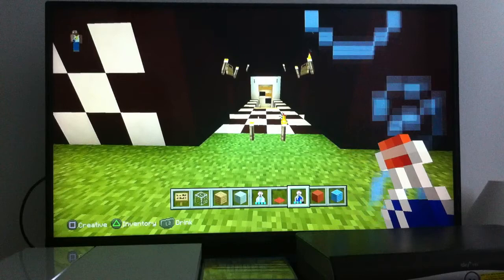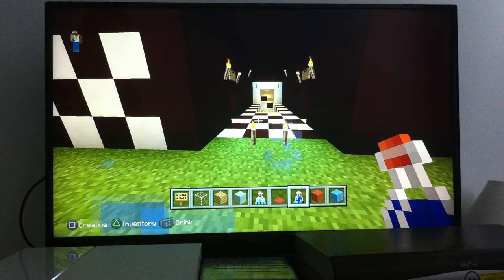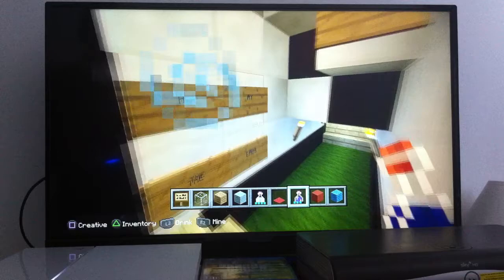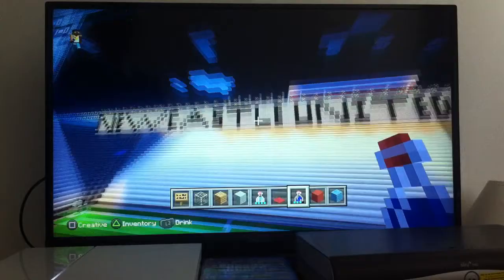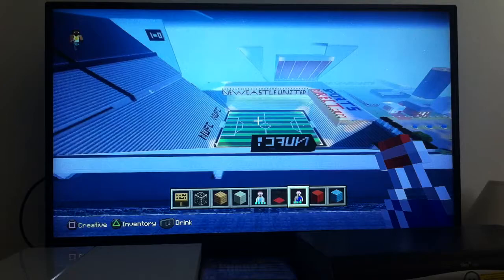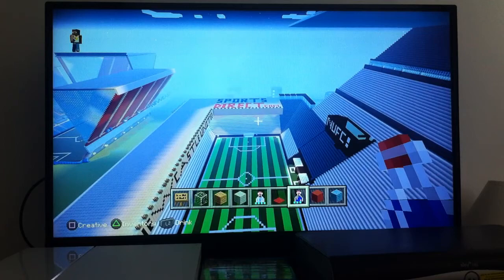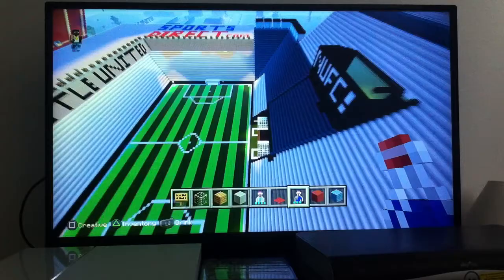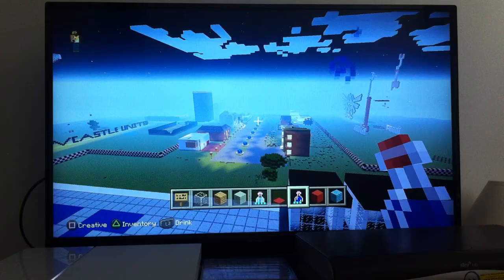St James's park stadium minecraft-MEGABUILD